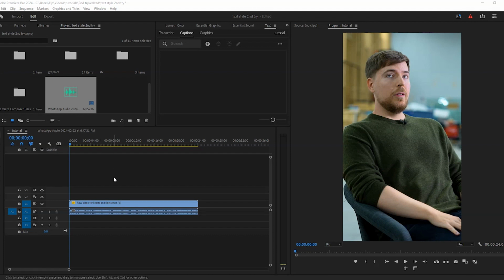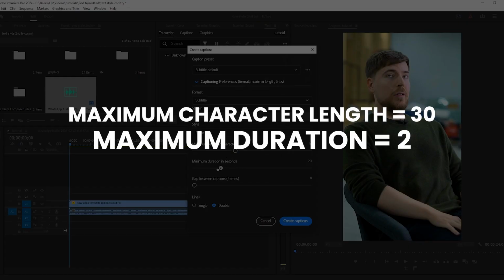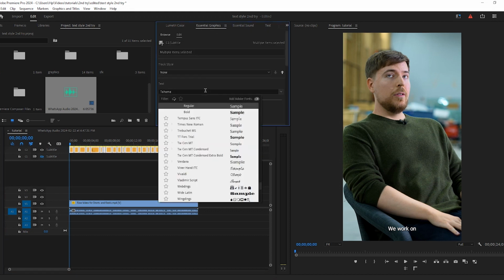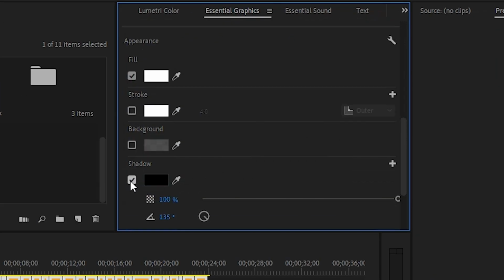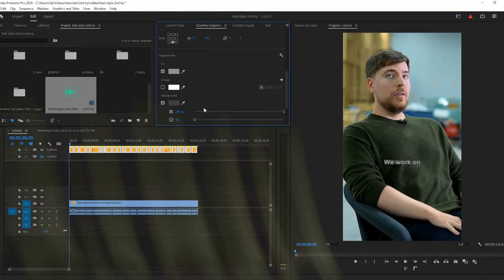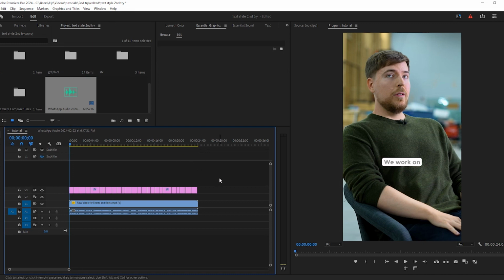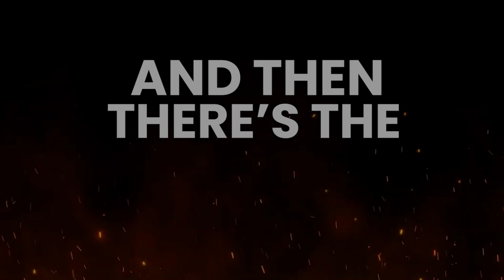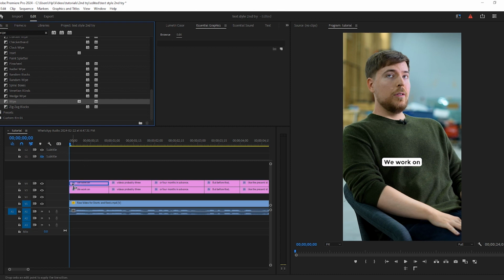Mastering Subtitles: Unveiling the ALI ABDAAL editing SECRETS!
Want subtitles like Ali Abdaal? I have shared a text style like Ali Abdaal in this video!
white background text style like ALI ABDAAL.

From tutorials on editing techniques to behind-the-scenes peeks into my creative process, this channel is your ultimate resource for all things video editing.

Whether you're just starting out or a seasoned editing enthusiast, there's something here for everyone.